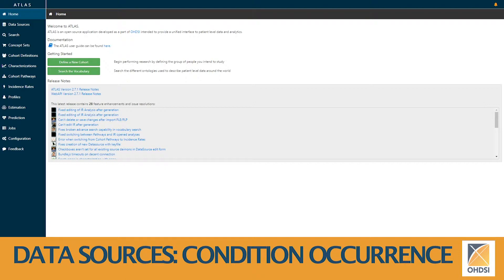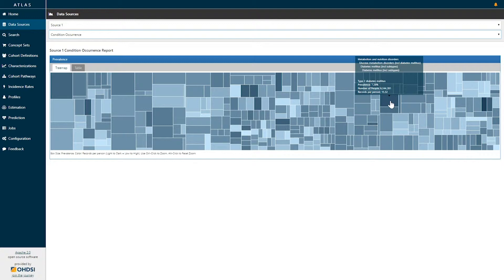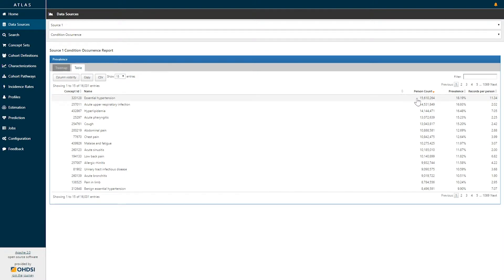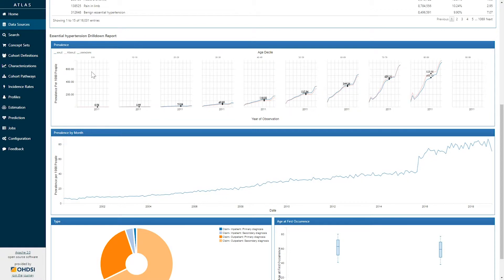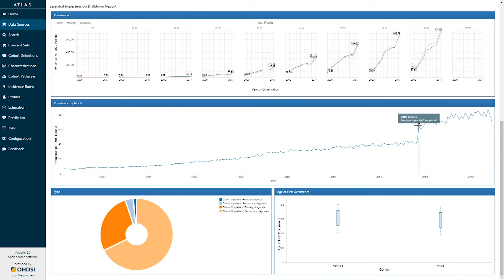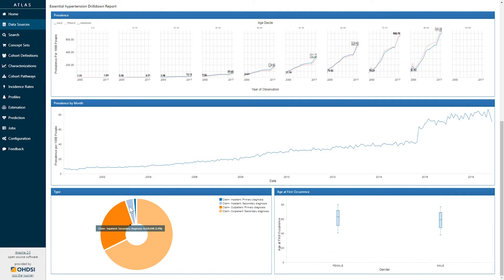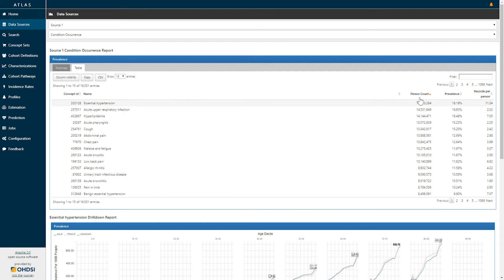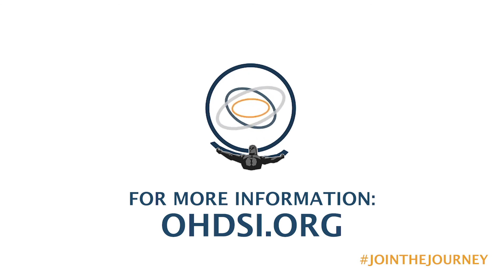ATLAS Tutorial: Data Sources - Condition Occurrence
This tutorial goes over the Condition Occurrence Report within the Data Sources function of ATLAS.